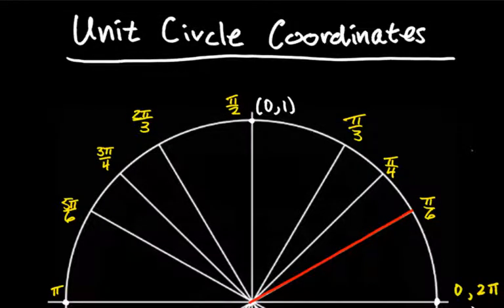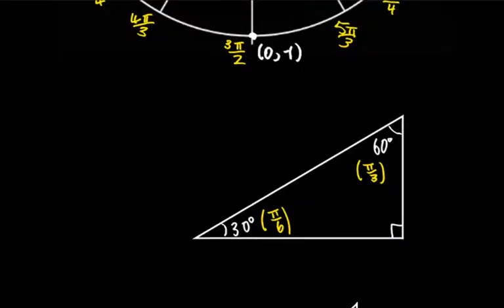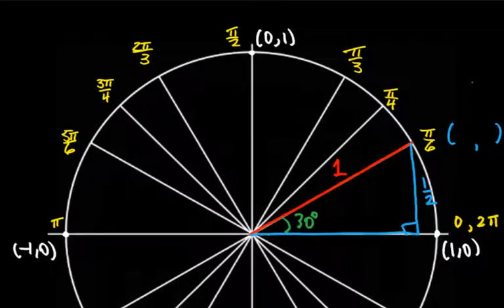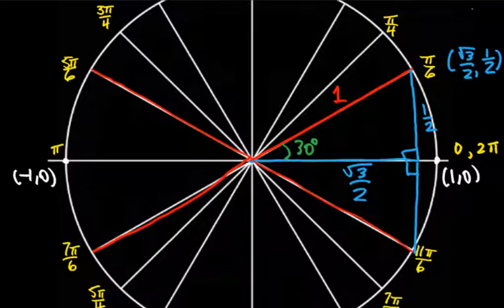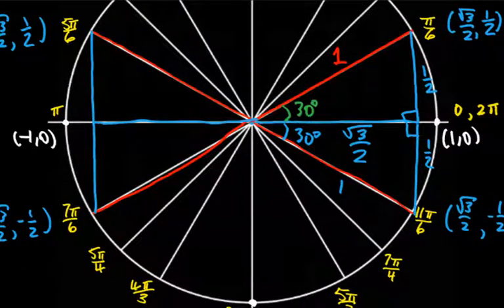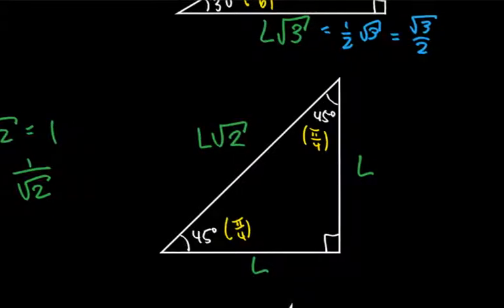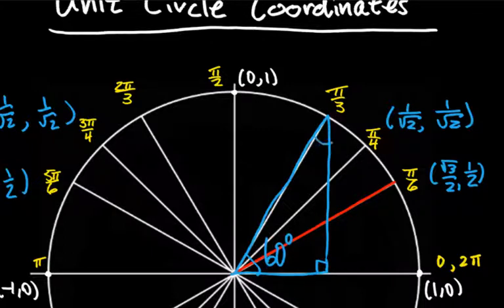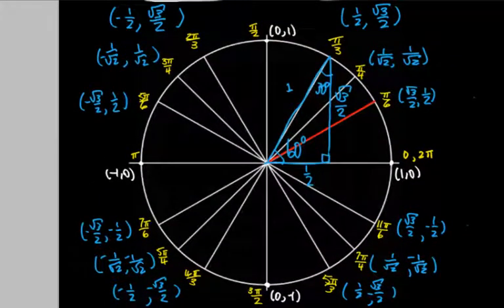【PRE-CALCULUS】Unit Circle Coordinates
Using triangle proportionality structures from geometry to derive the coordinates at each point of the unit circle; or at least the important points.